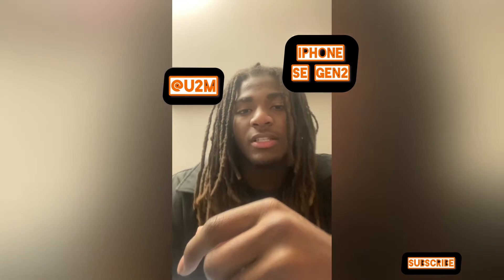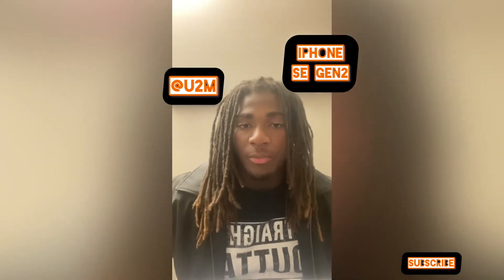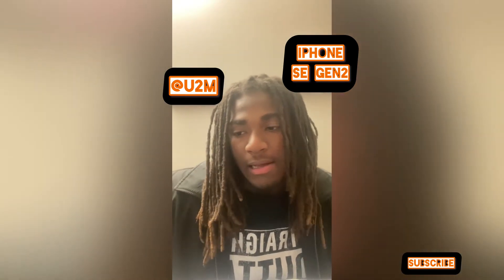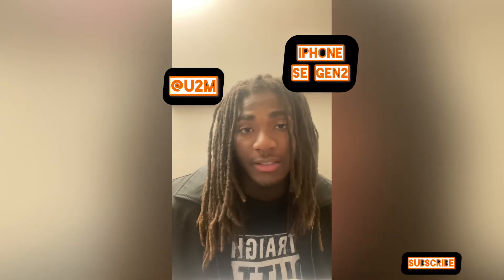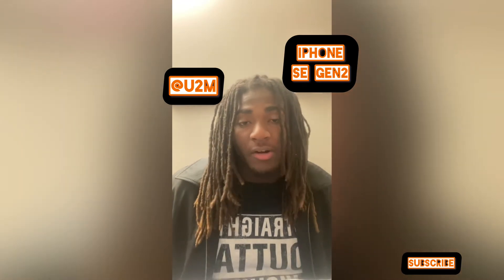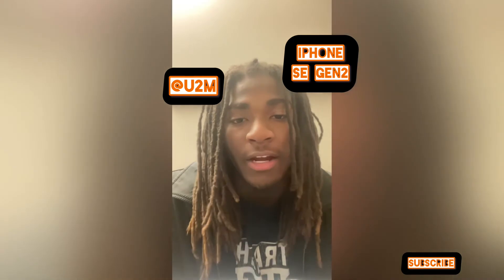BackMarket | 6 Month UPDATE on Refurbished iPhone SE (Gen 2) [2022]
DONT FORGET
TO LIKE

U2MOTIVE SOCIAL: @KALIZIL